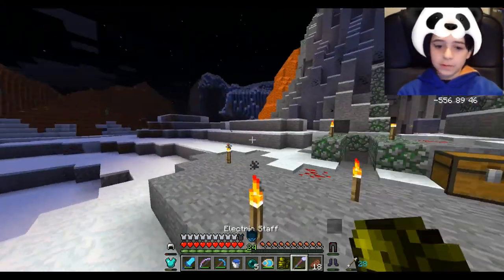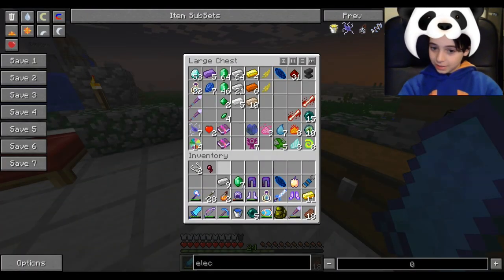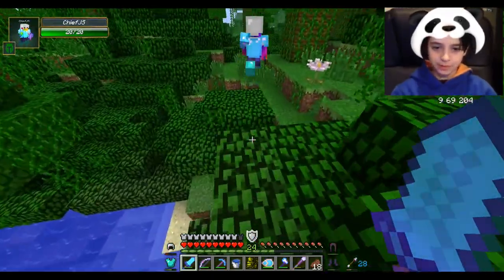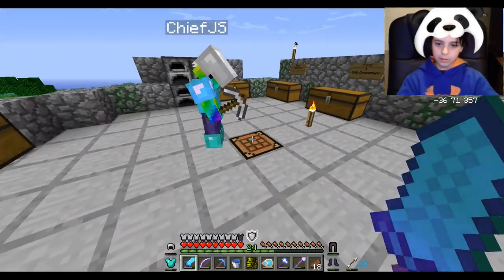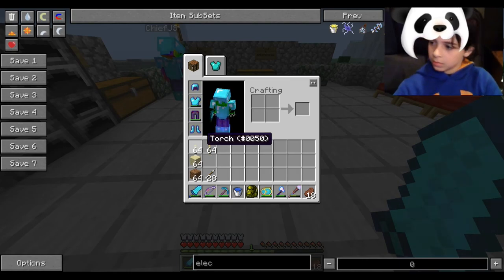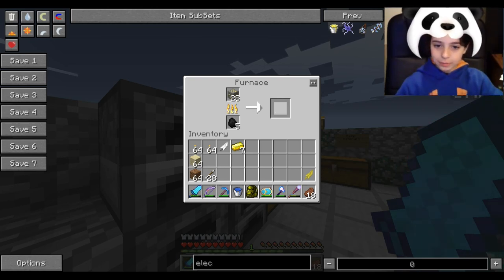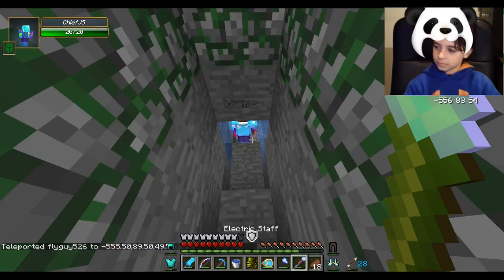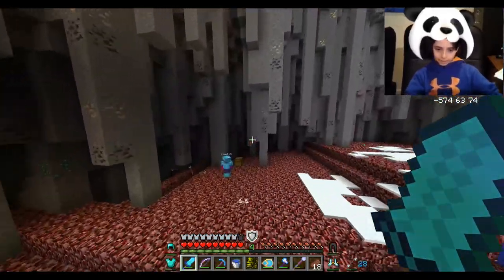Minecraft: Let's Play Hexxit - Father & 7 Year Old Son Episode #11: The Volcano - Part 2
We enter the volcano. and kill a lot of mobs! Are there 2 castles or one inside the volcano ? We find out next episode. Oh yeh, flyguy526 is wearing a panda hat (he's only 7 years old).